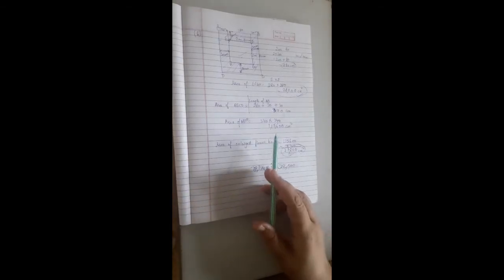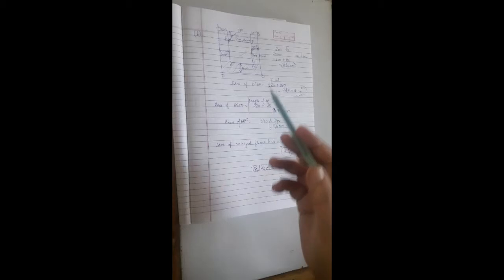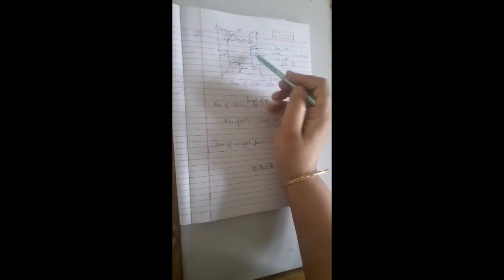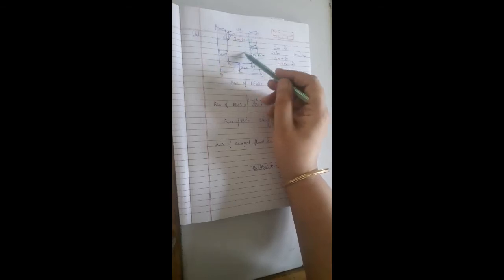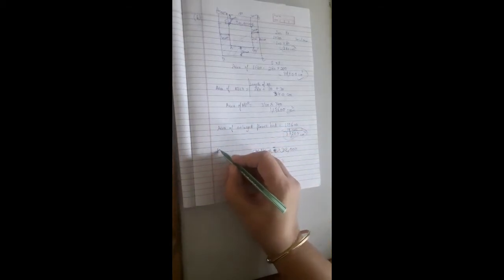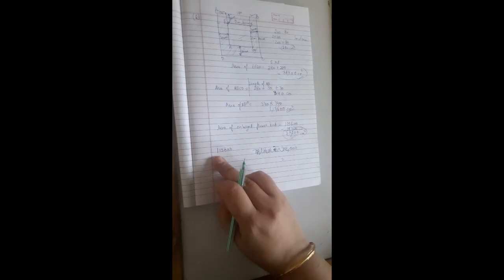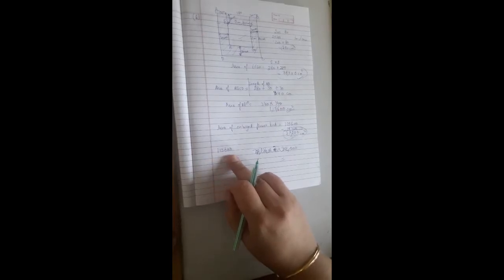CLASS 7 Ch 20 Mensuration Ex 20bpart 1